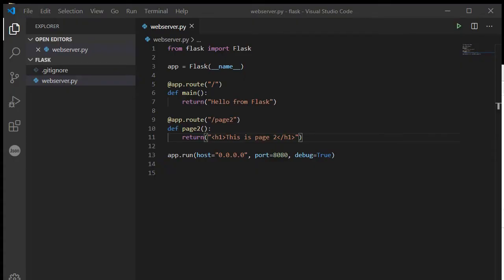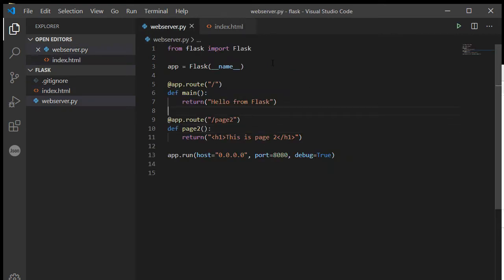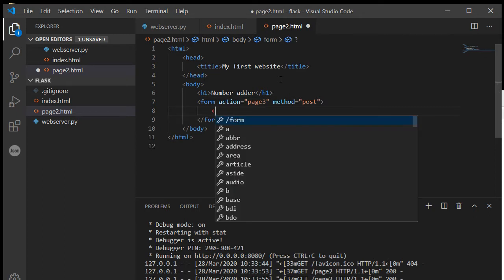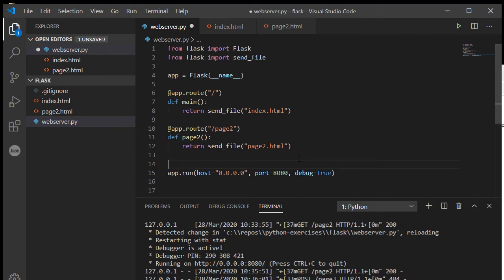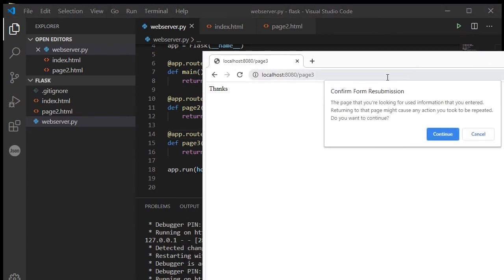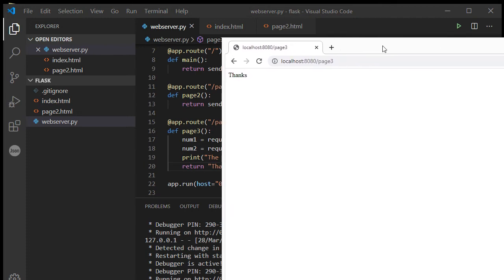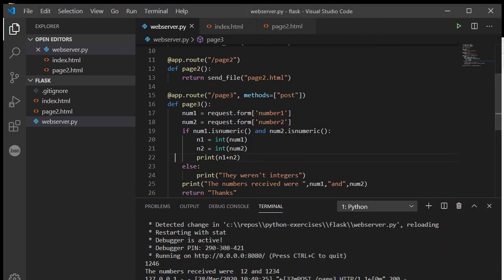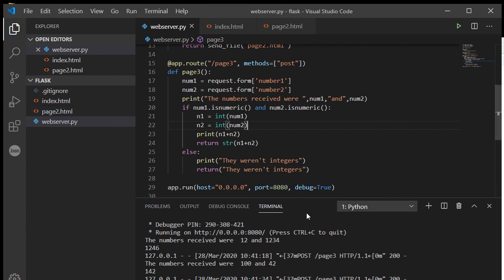Flask 02: Sending HTML files, and reading form data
Part 2 of building Flask web servers in Python
* Sending HTML files to the browser, and
* Receiving form data from the browser